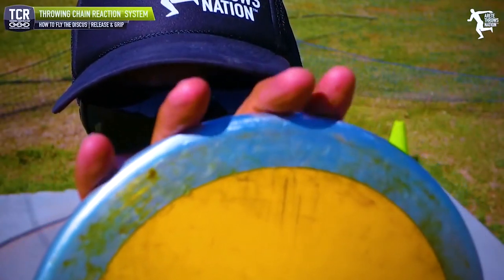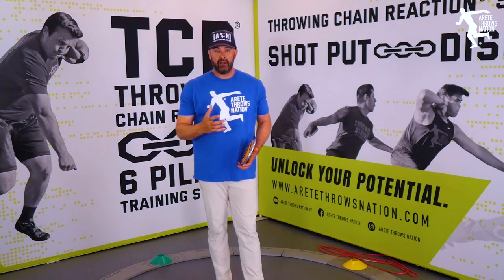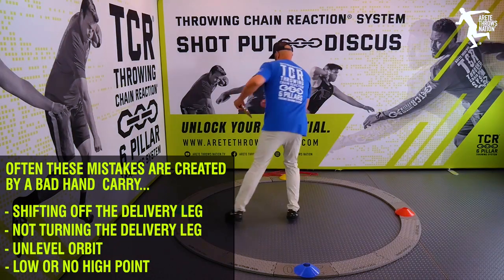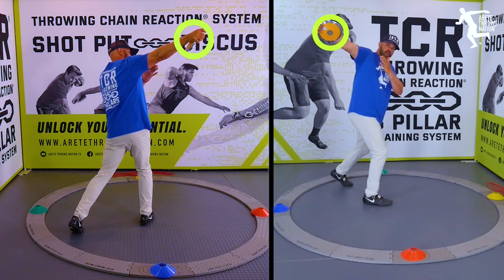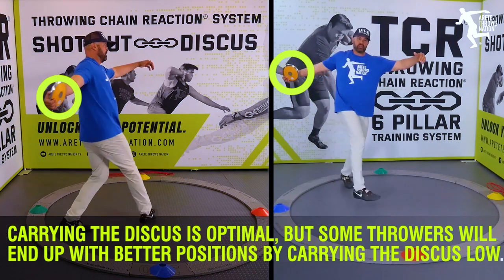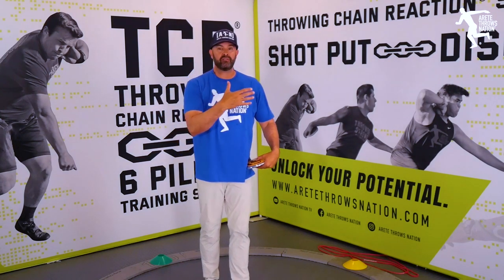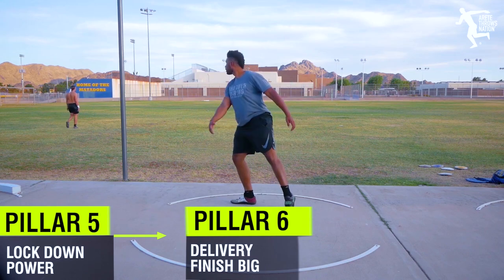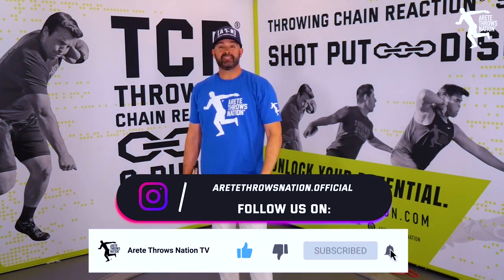🛑 Discus Throwing Tip- Bring your Throws Training back to life!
Add FEET to your discus throw by  learning how to carry the discus the RIGHT way!

Proper positioning of the wrist and forearm is key.
If your technique is off, even a little bit,  you'll not create enough power to generate maximum velocity.

In this video, you'll see how to properly position of the fore arm, wrist, shoulder and body position💪